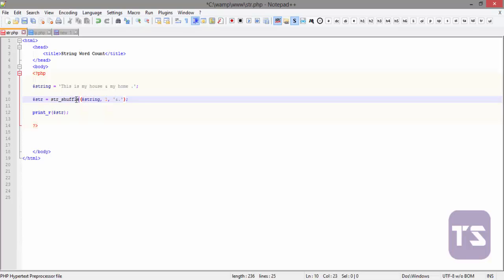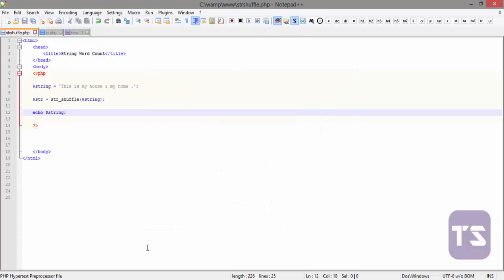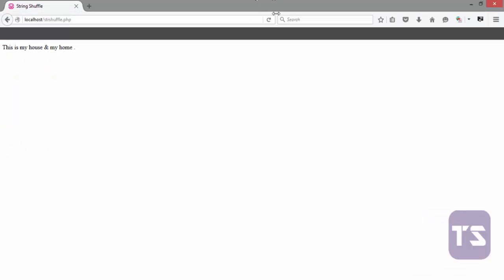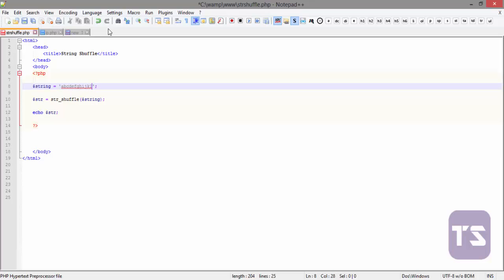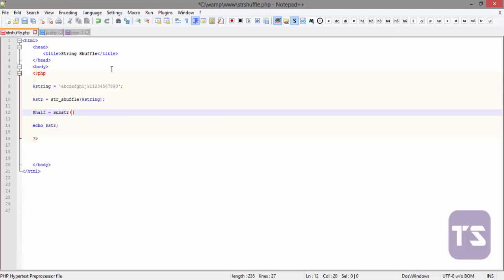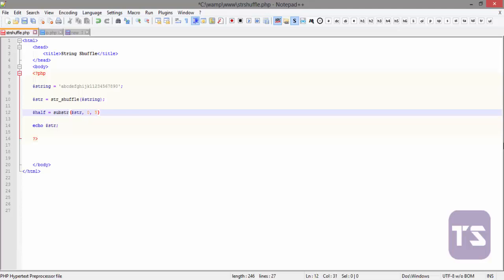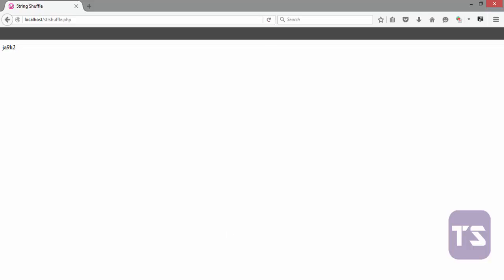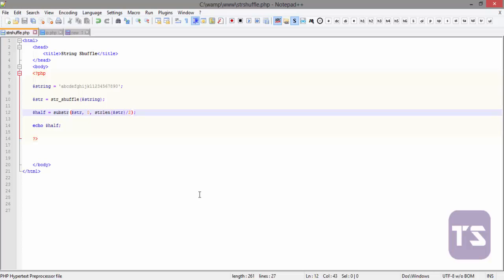String Function Sample 1 - Lecture 40 (PHP Tutorial)